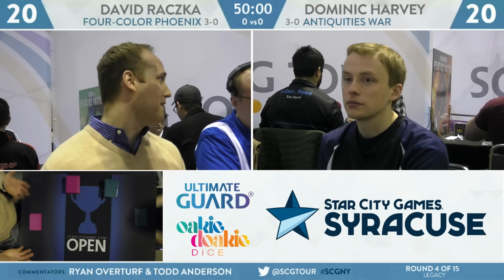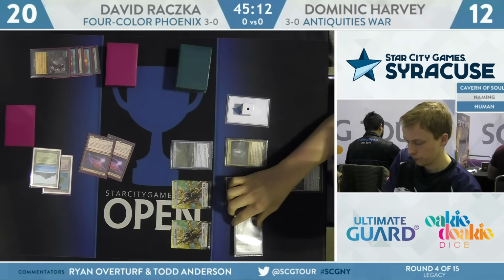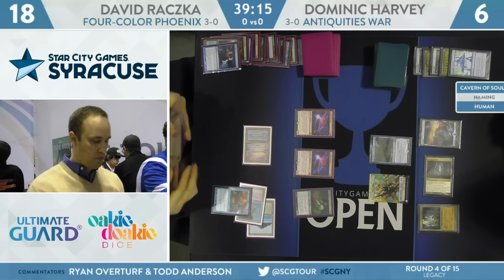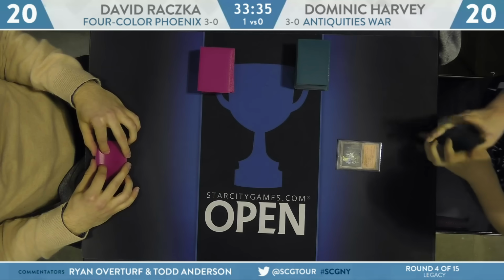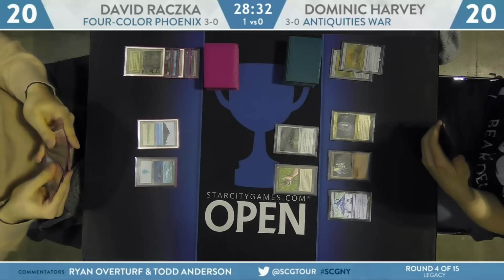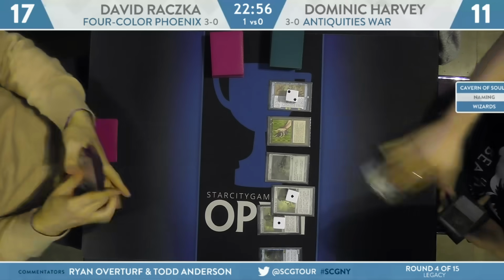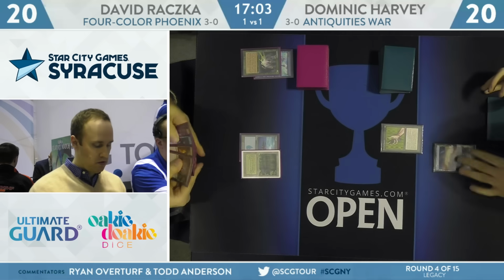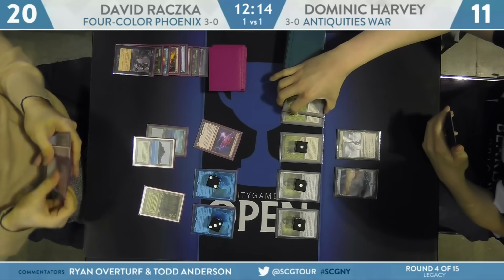SCGNY: Round 4 - David Raczka vs Dominic Harvey [Legacy]